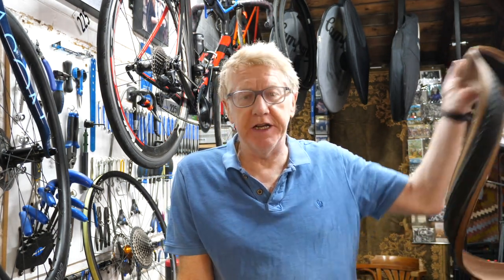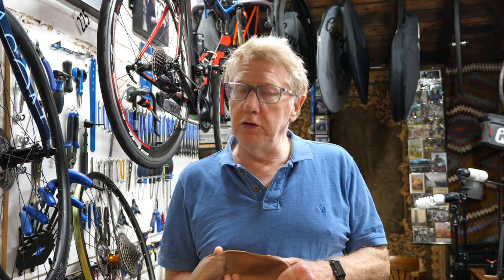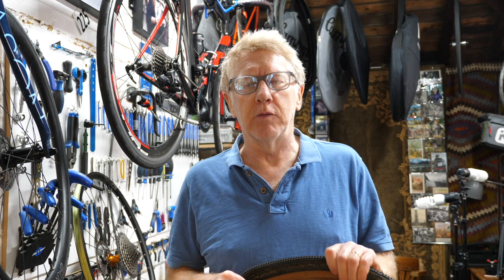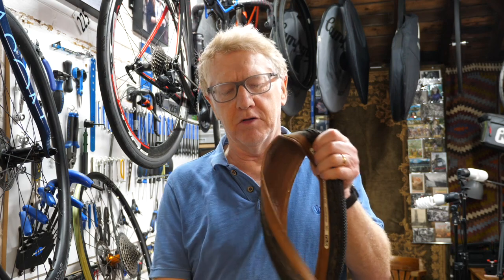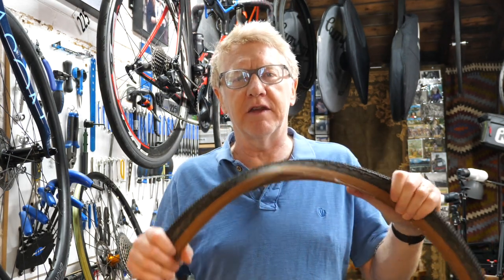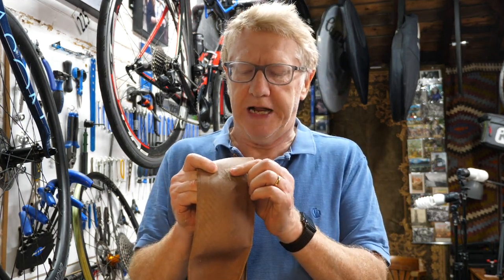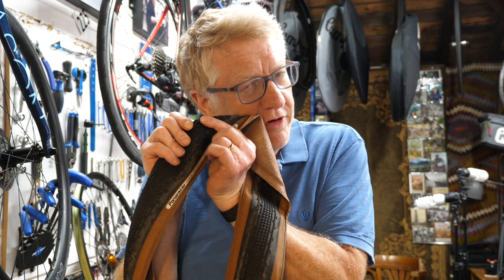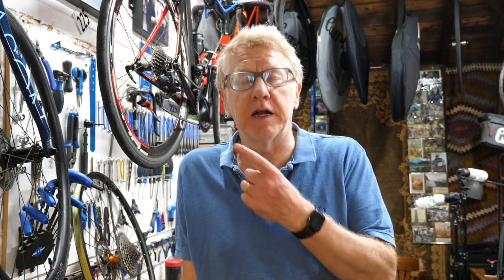Tubeless tyre rant! Warning - foul language! Giving up cycling!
This video is a rant about tubeless tyres. Warning! Copious foul language - not suitable for those of a nervous dispostion.

Photography equipment I use:
Panasonic GH5

Books I recommend:

Riding in the Zone Rouge by Tom Isitt
The Greatest: The Times and Life of Beryl Burton by William Fotheringham